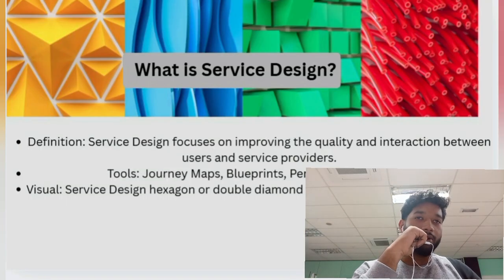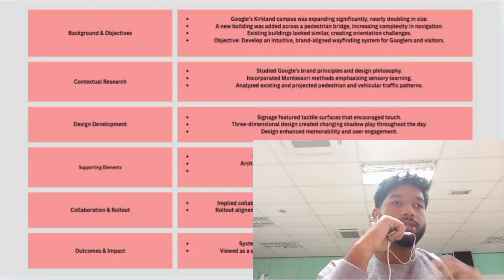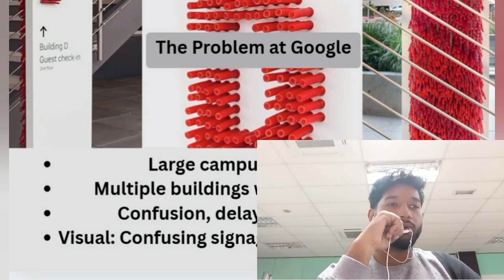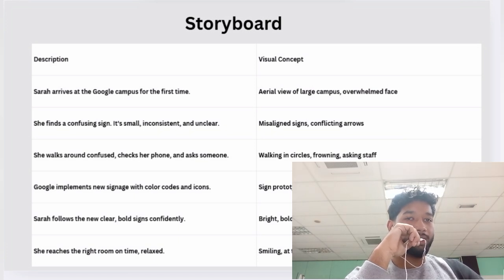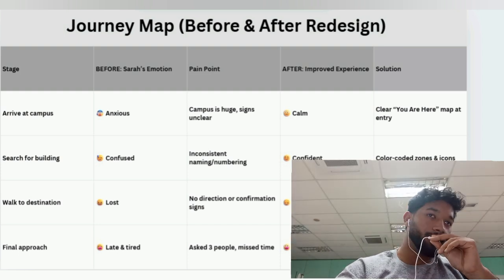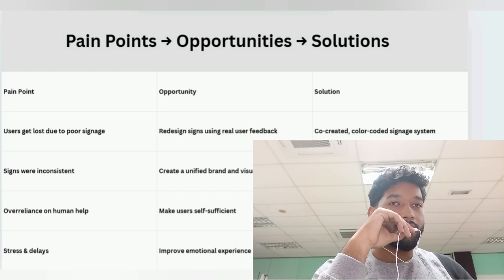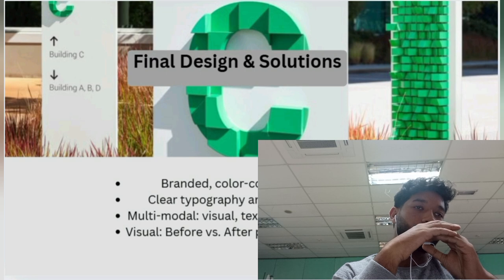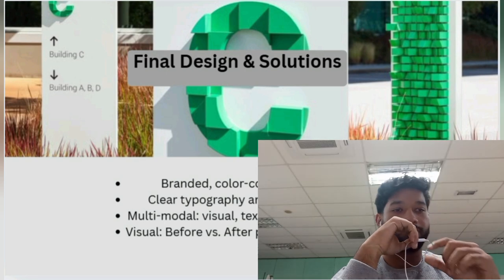Google way finding